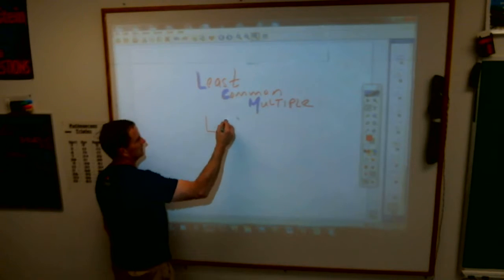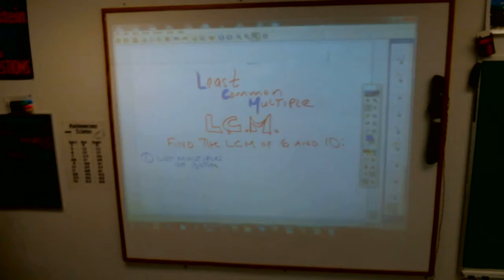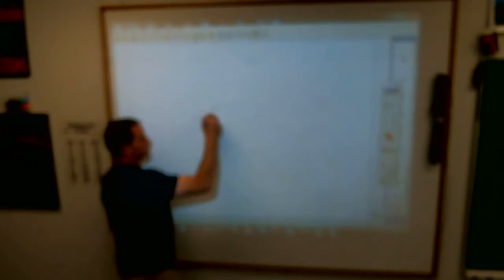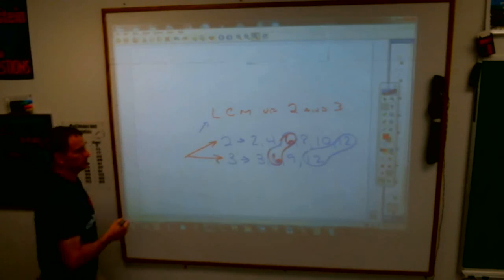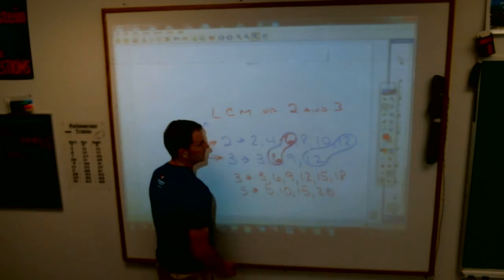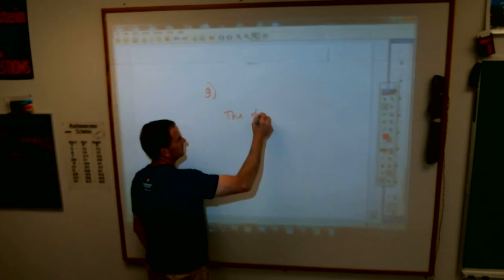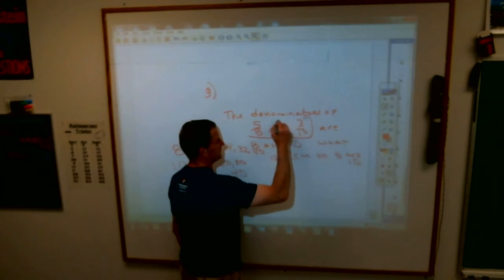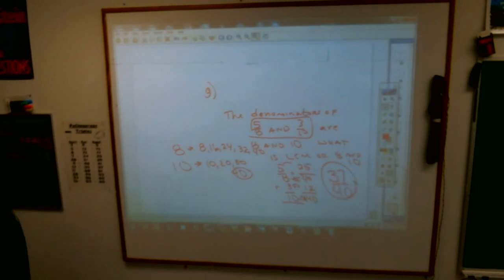5 LCM 112